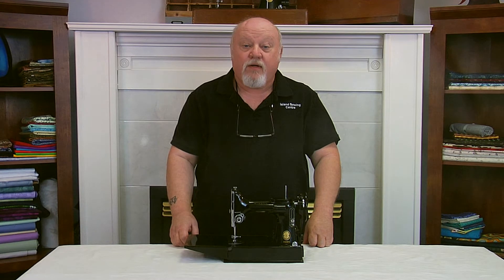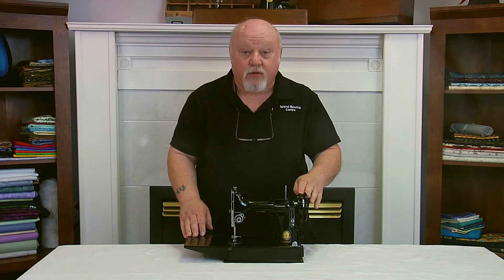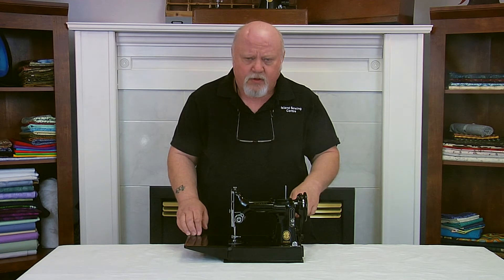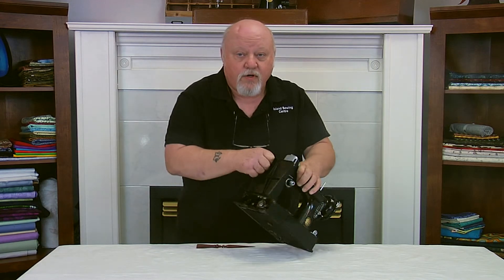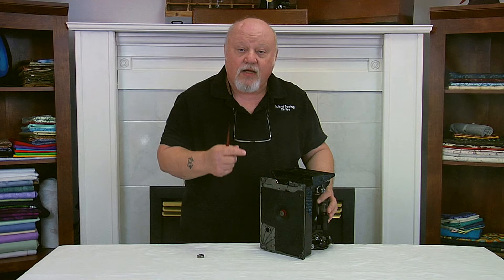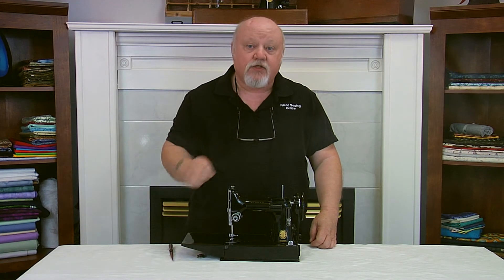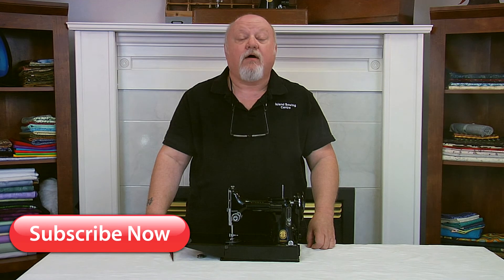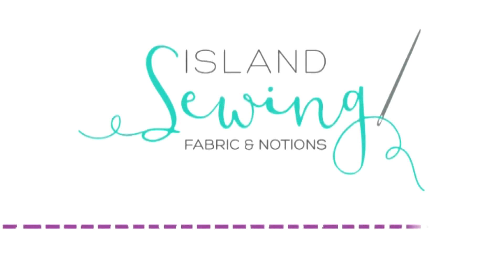Island Featherweight Tip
Peter discusses a potential problem for Featherweight owners.